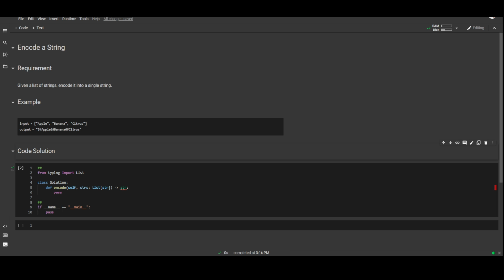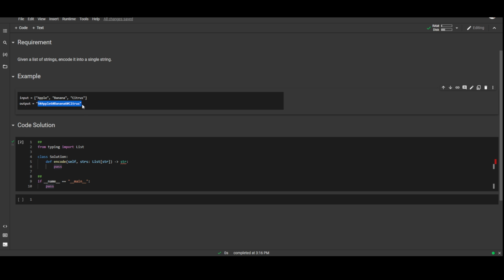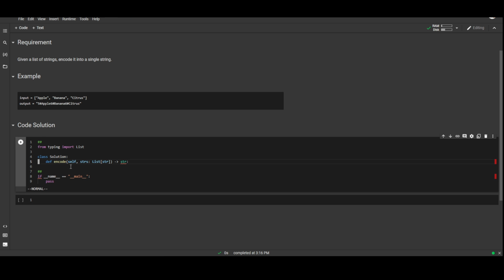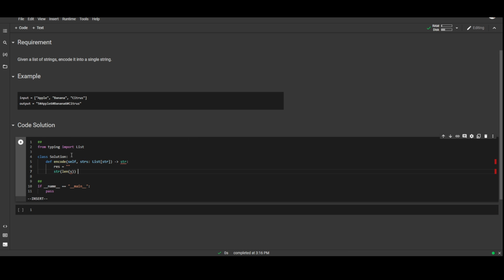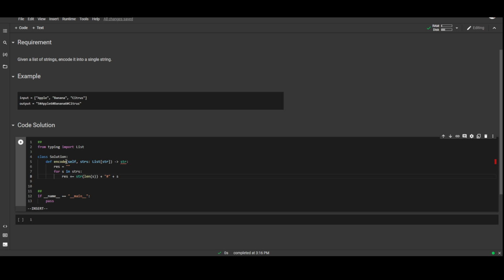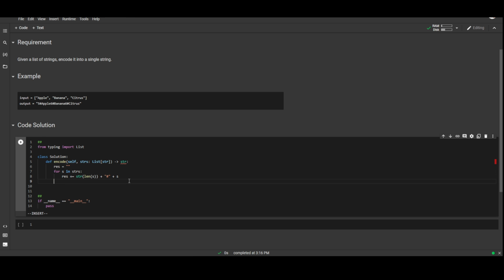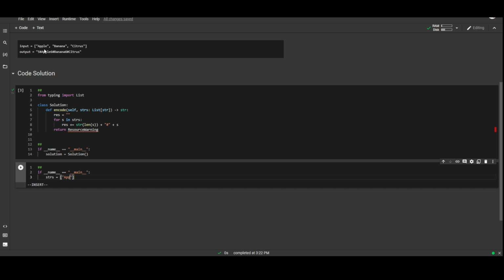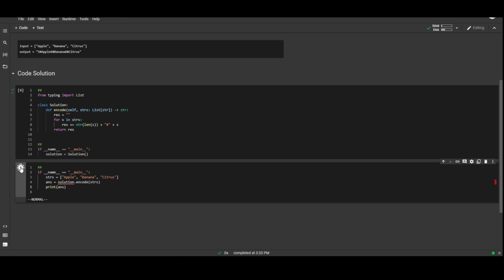Encode a String - Python